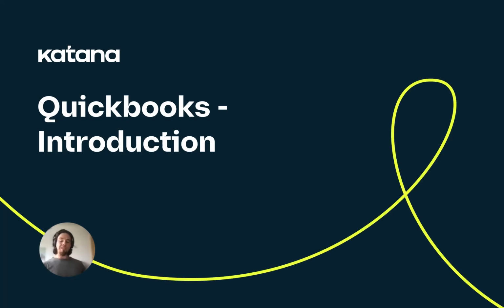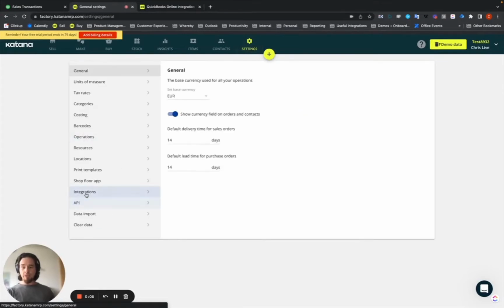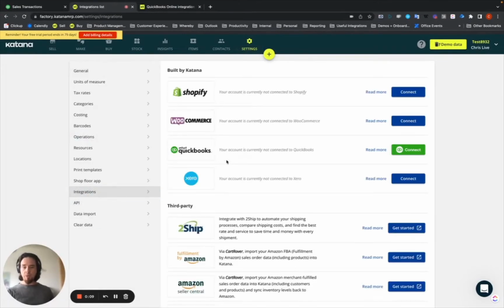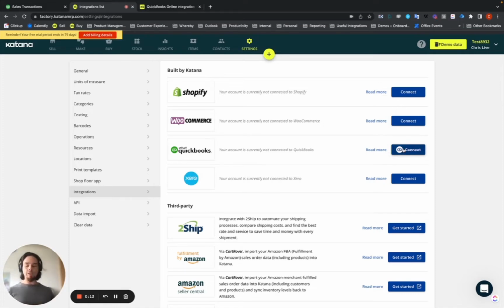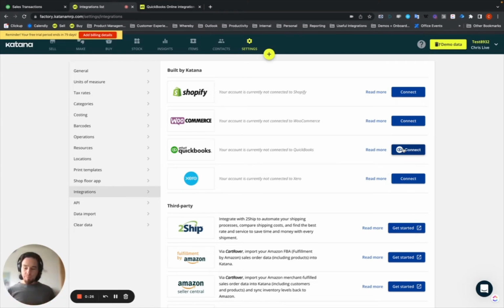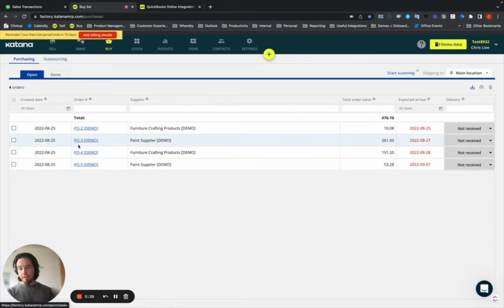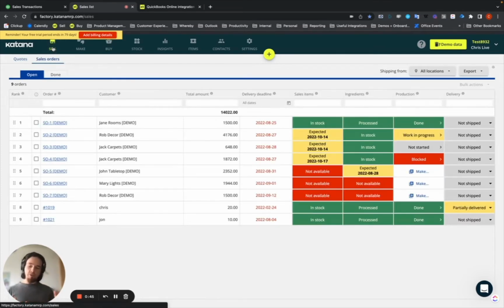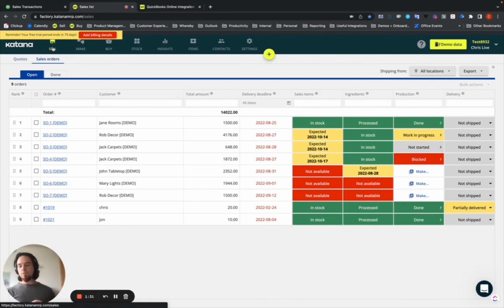QuickBooks Online Integration: Introduction | Katana Cloud Inventory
Learn about how the basics of the QuickBooks Online integration with Katana.